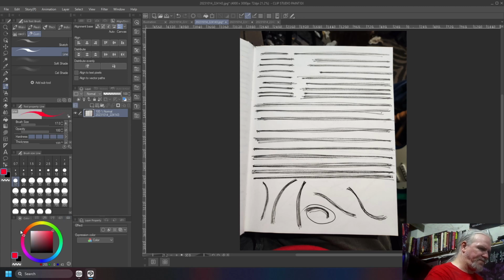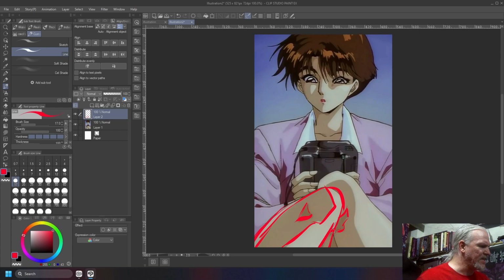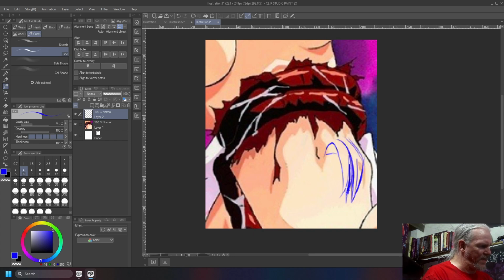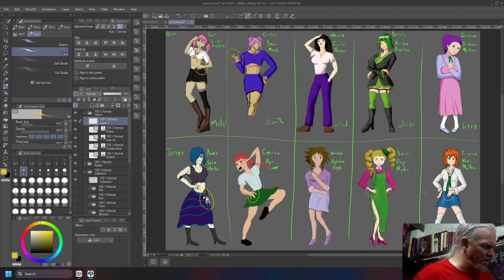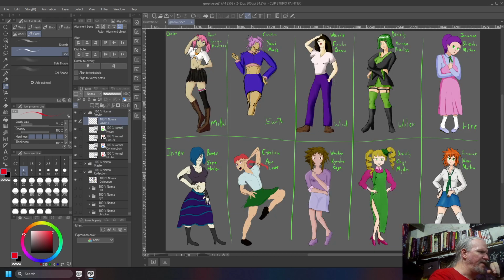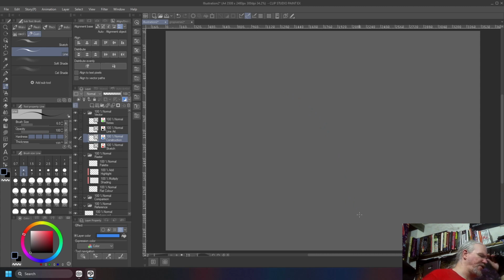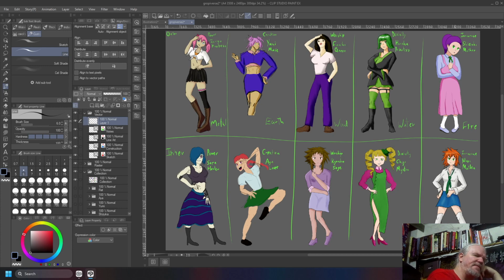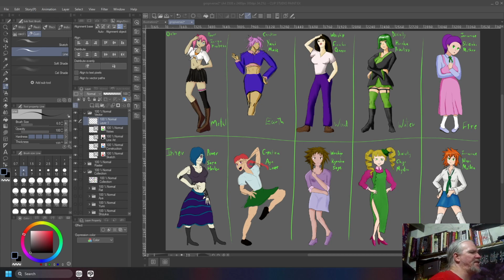Sketch Weakly: Planning and Overwhelm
So I started on Drawabox, and got most of the lines homework done, but I have some flailing and confusion around where to go and what to do next. Mostly I am talking through my problems and issues here, there's precious little art, but I do talk a little about some stuff. I also spend some time discussing game design and whatnot, albeit peripherally and without any real details.